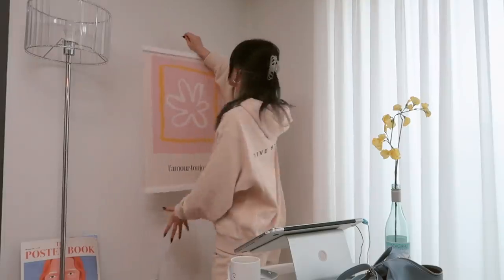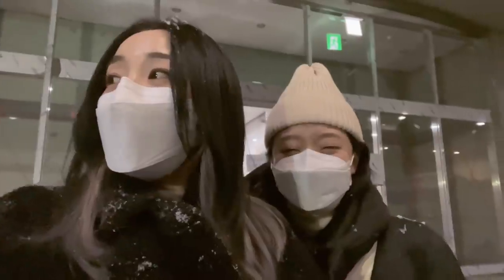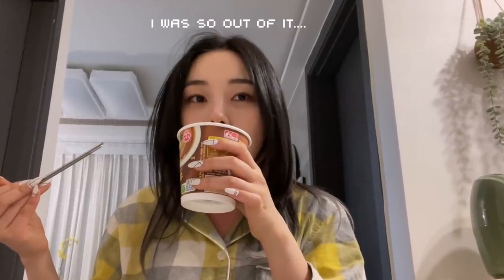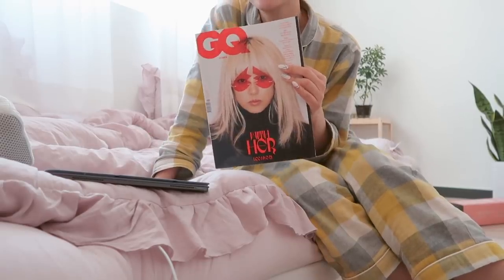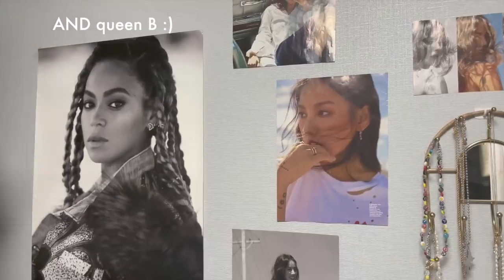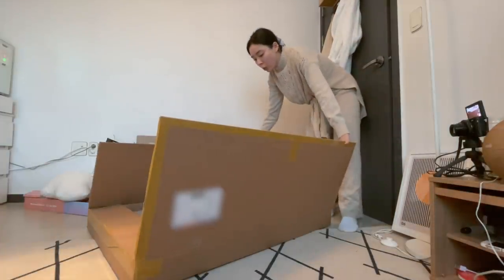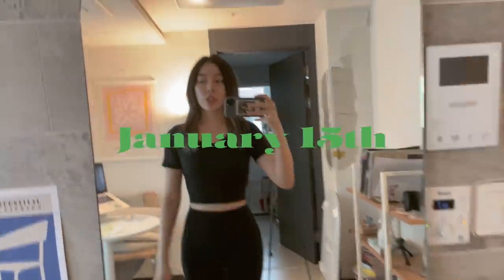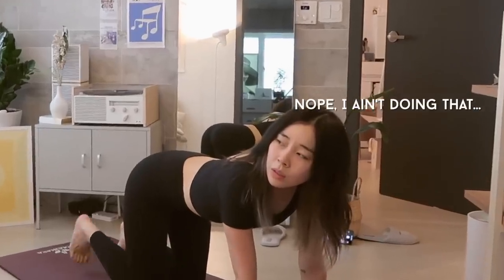ADULTING SERIES || home updates & I f*cked up again...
- episode 46-

Sorry I'm so late with this videOooOooO :( Hope 2021 is going well for all of you 🧡
I mostly documented what I've been doing at home, and of course I can't have a vlog without me making an oopsie -____- (I really need to be better lmao) Will be updating you guys on that hideous wall.

pearl necklace from @daintyandyours
rings from @kiraandmisha

❪ Filmed on ❫
Canon G7X Mark II
Sony a5100

❪ Edited by ❫
me using Final Cut Pro

❪ 🎵by ❫

✘ Music by Grace Chiang - staying in on Sunday (it is well)